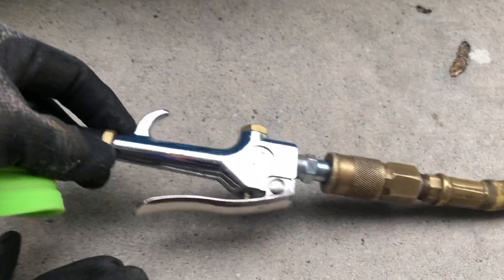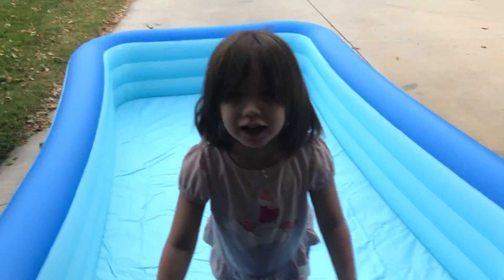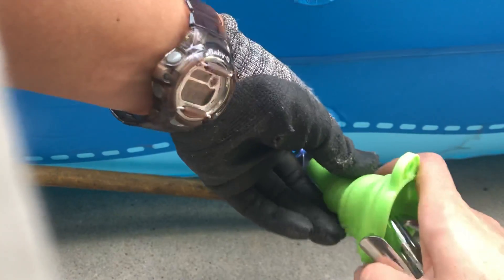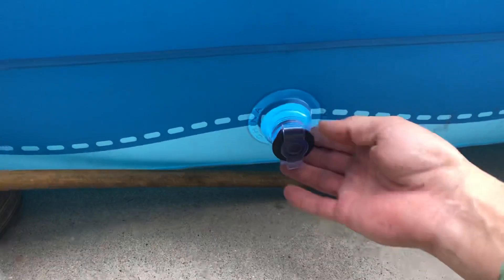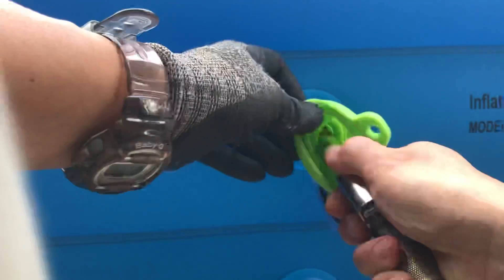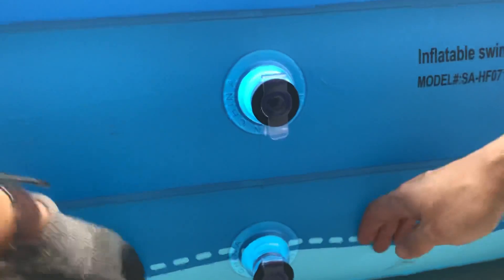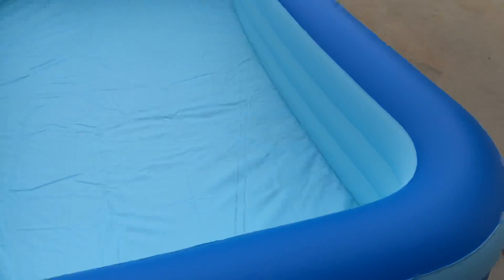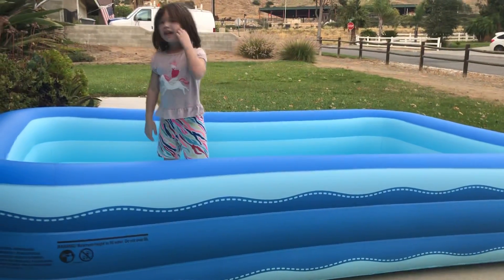Filling up Inflatable Pool with Air Compressor